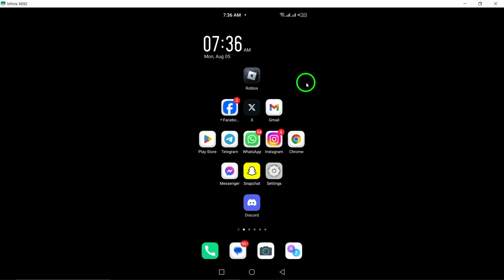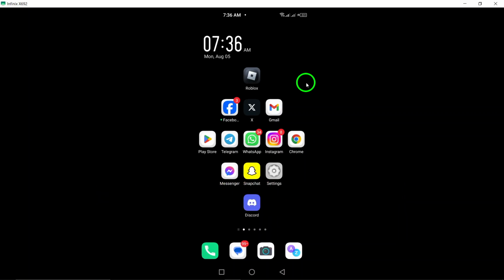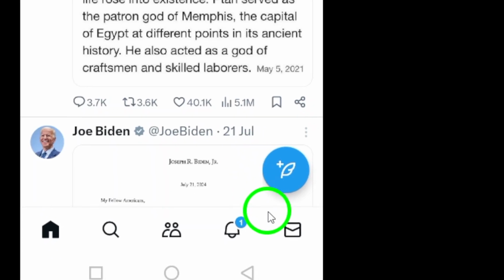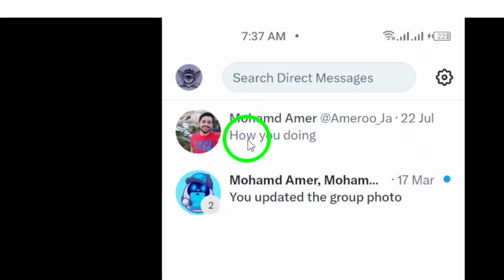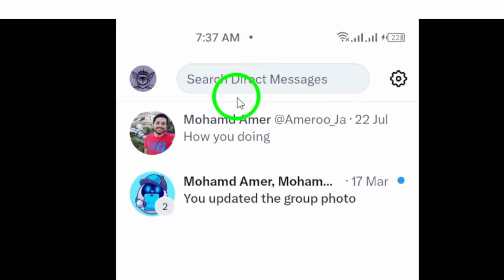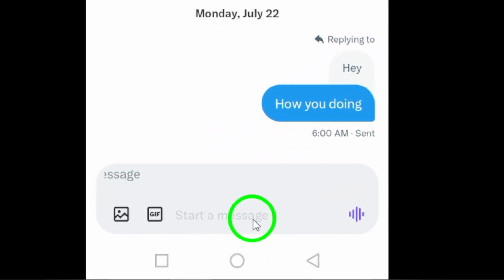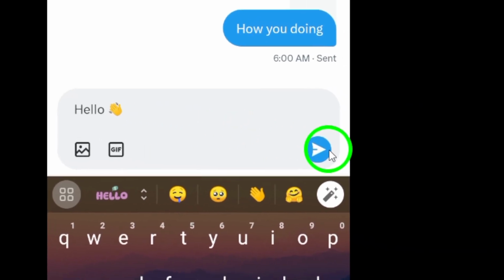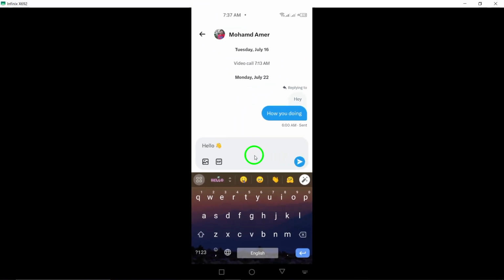How to Send Direct Messages on X (Twitter) (Updated)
Learn how to send direct messages on X (formerly Twitter) with our updated step-by-step guide! Follow these simple steps to get started:

1. Open the X app and log in.
2. Tap on the chat icon at the bottom.
3. Open the conversation you want.
4. Type your message in the text box at the bottom.
5. Press the send button.

Now you're ready to send direct messages like a pro!